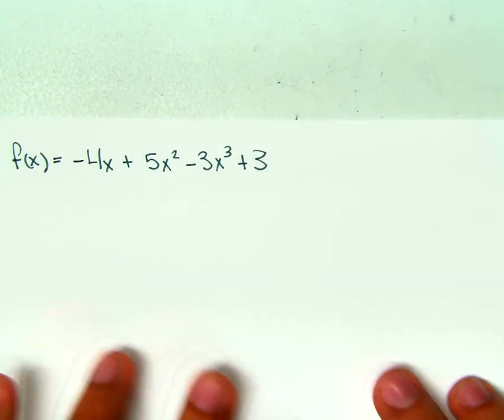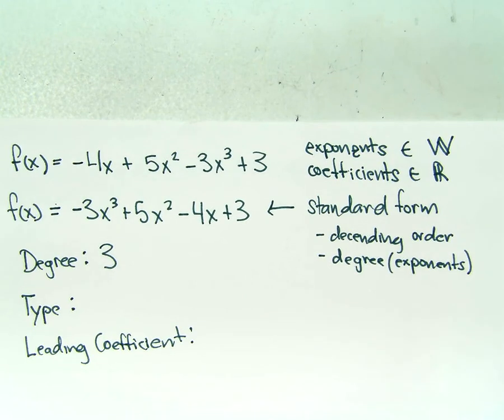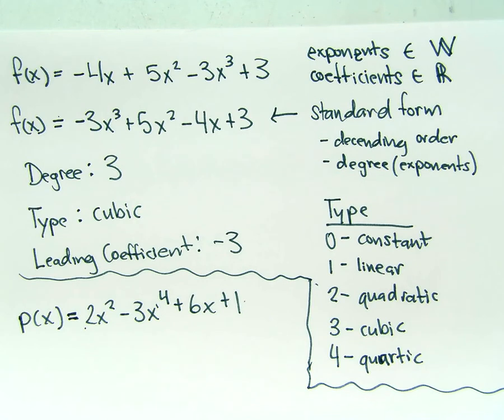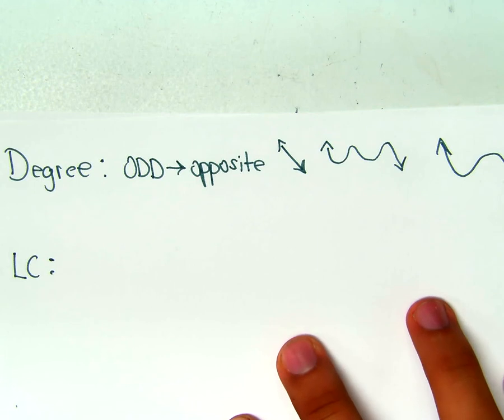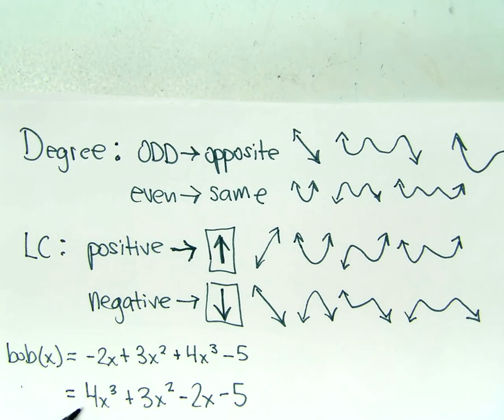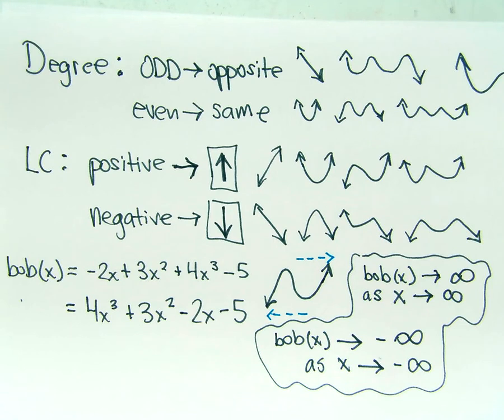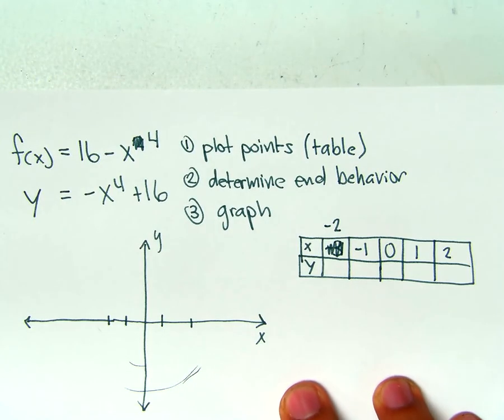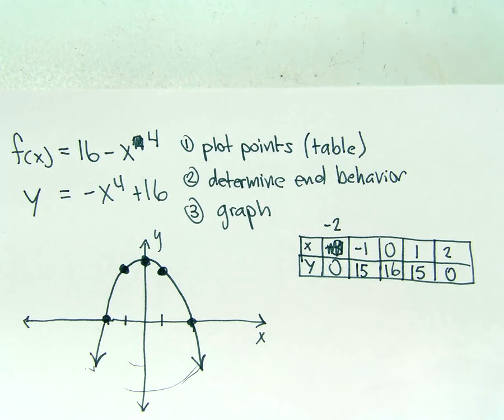Graphing Polynomial Equations